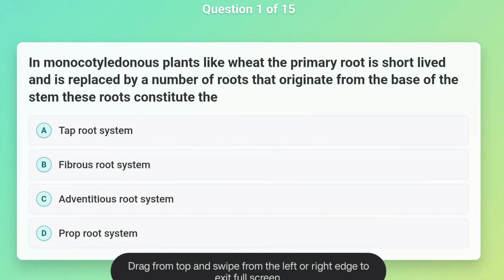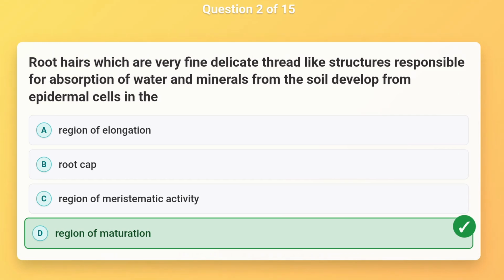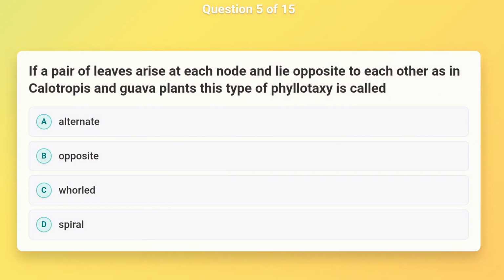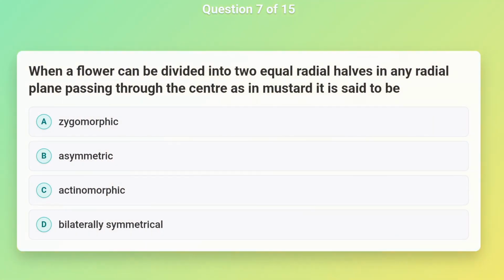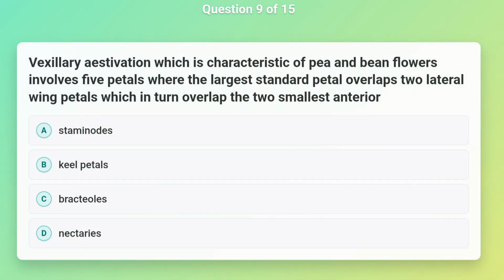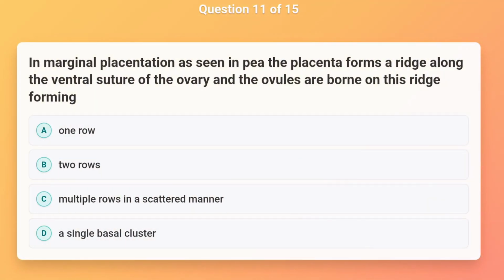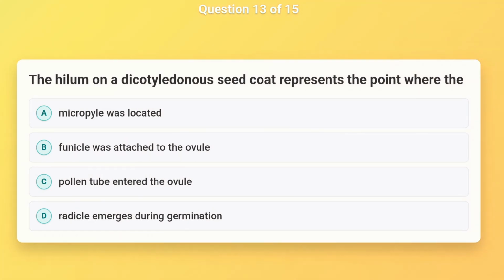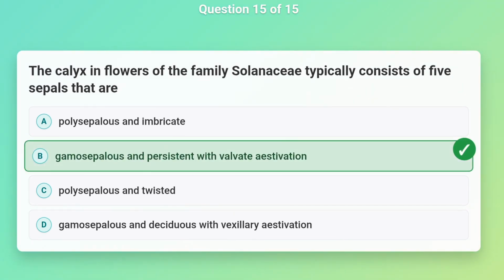NEET Exam Preparation 2026 || Biology MCQ for NEET 2026 || Animal Kingdom || Class 11 Biology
NEET Exam Preparation 2026 || Biology MCQ for NEET 2026 || Top biology Mcq

In this video we have covered Important top biology MCQs for NEET exam preparation 2025.

NEET top biology biology MCQ 2026,
Neet 2026 exam, neet previous year question,
Neet 2026 preparation, neet 2026 biology mcq,
Neet 2026 mcq questions,
Biology important mcq 2026,
Biology important questions and answers,
Class 12 biology important mcq,
Biology mcqs by all test mcqs,